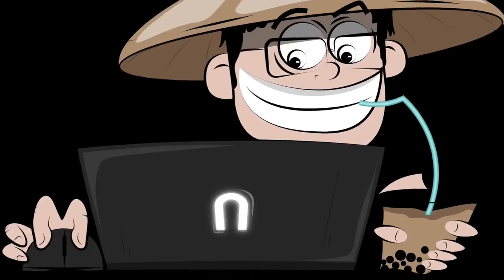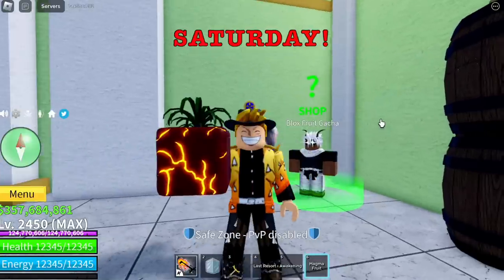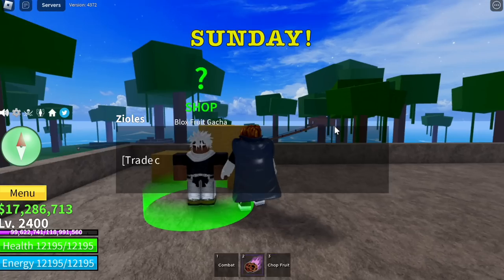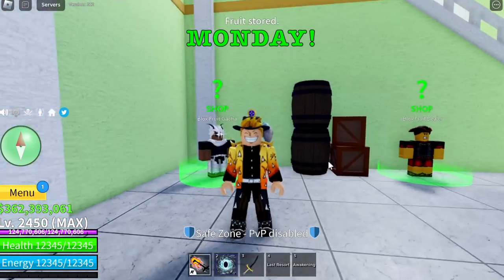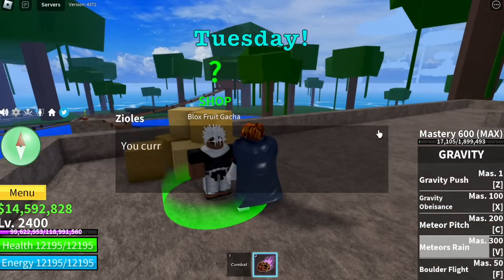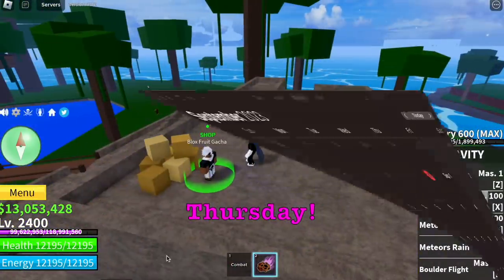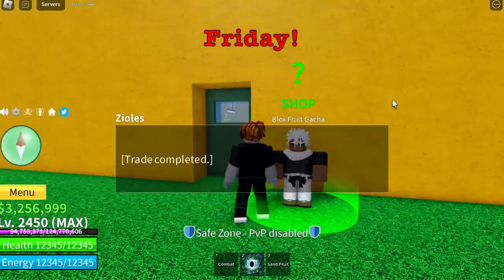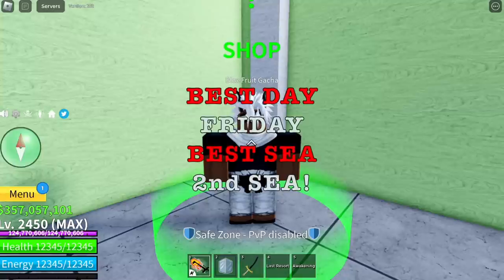Ultimate Bloxfruits Experiment : What is Best Day to Spin Fruits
What is the best Day & Sea to Spin Fruits in Bloxfruits Roblox.